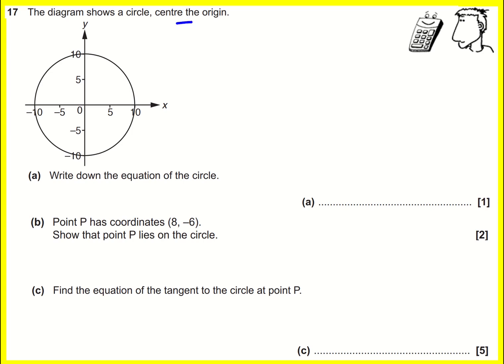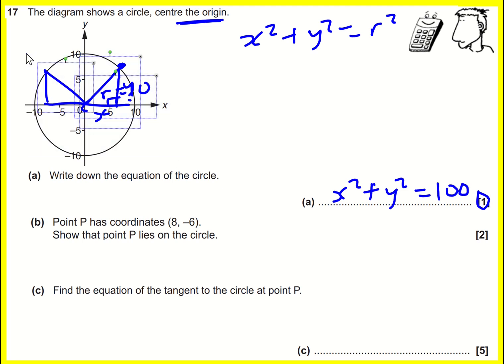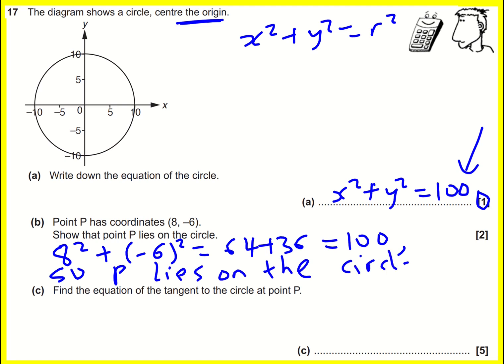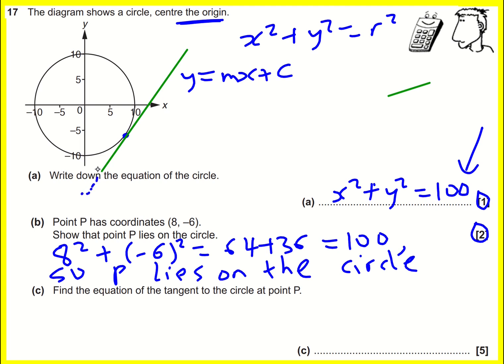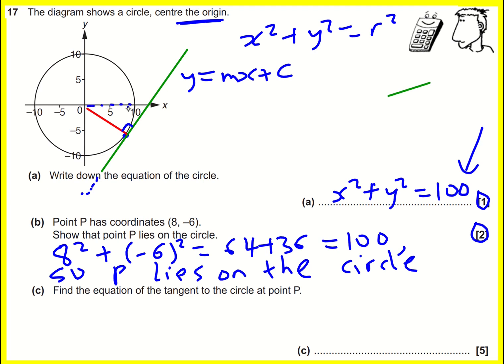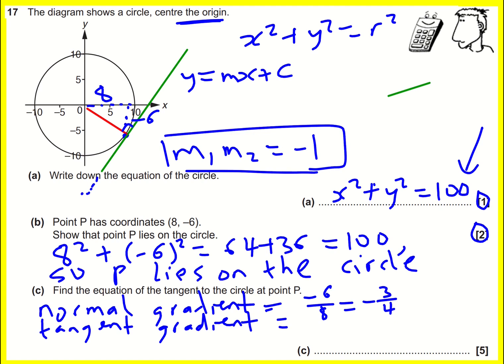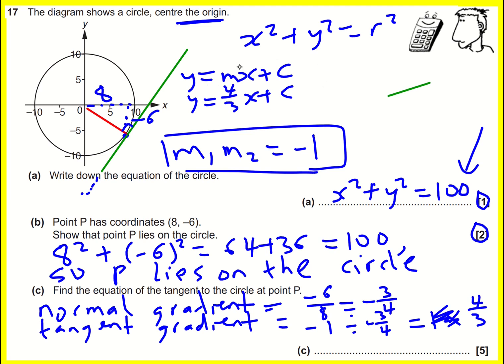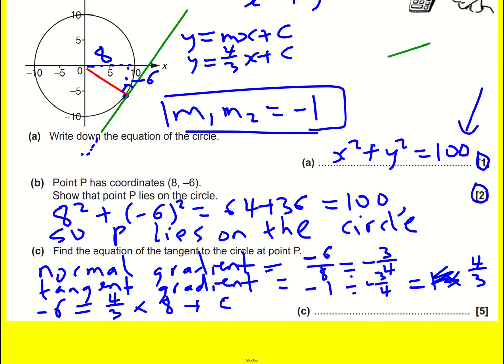GCSE OCR Nov 2017 6H q17 equation of a circle and equation of a tangent to a circle (Maths: higher t